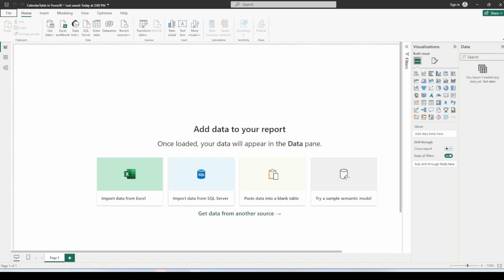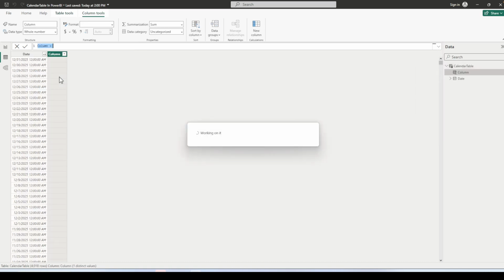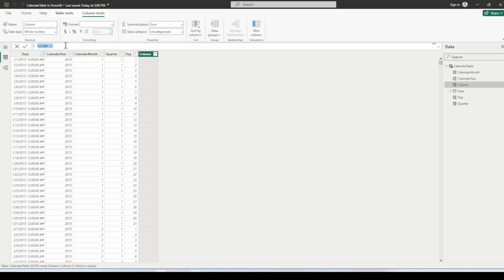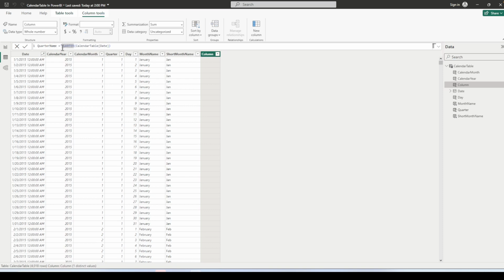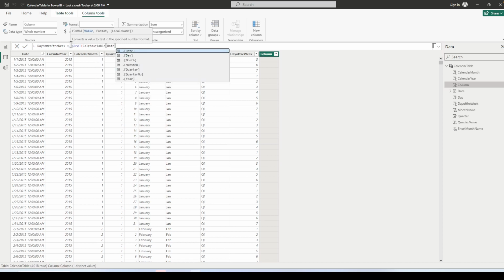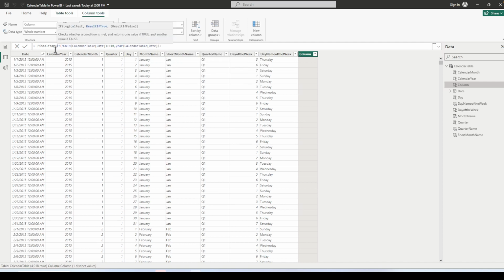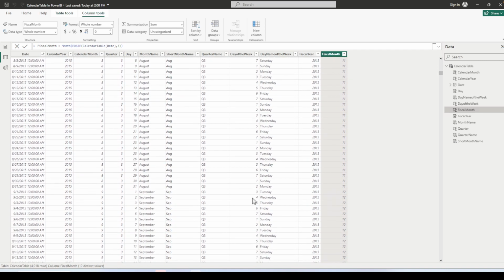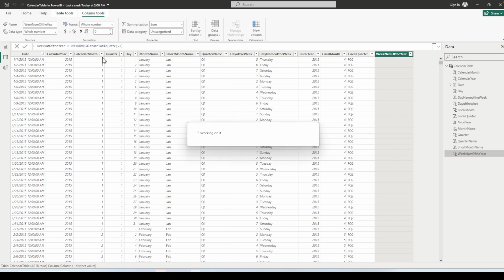DateTable in PowerBI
Date Table is very handy table to have as part of the data model in PowerBI/PowerPivot. In this video I have built this table using DAX.